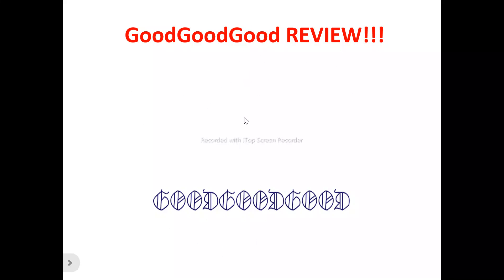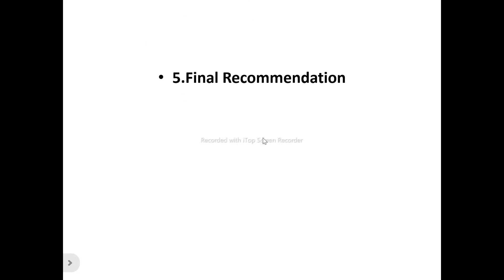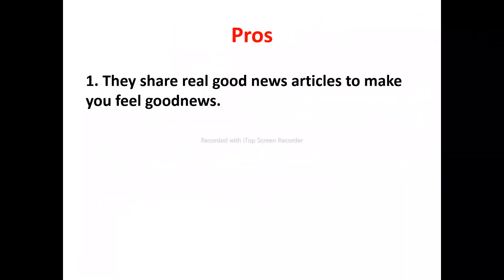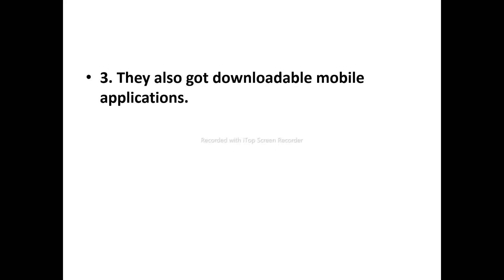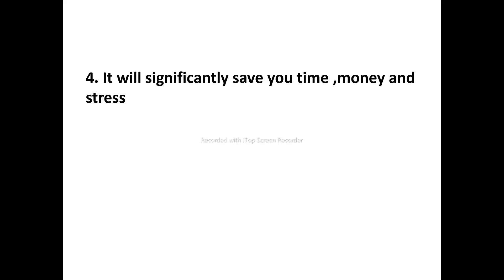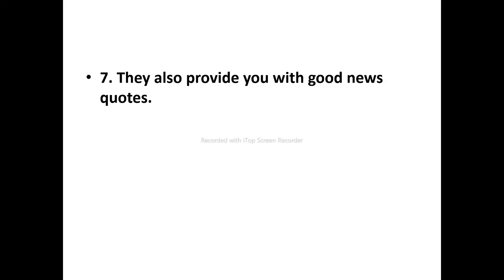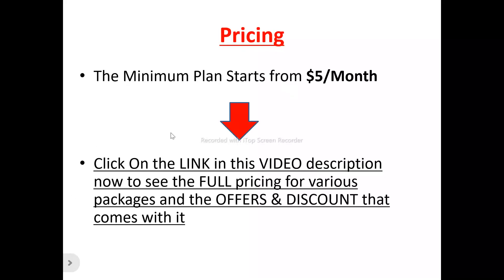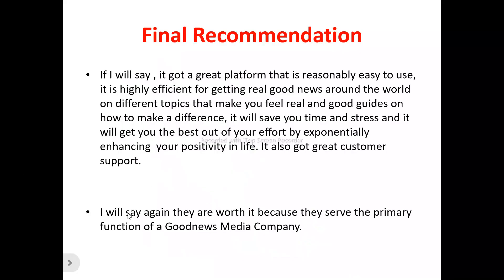GoodGoodGood Review-Is This PLATFORM Really A Great One Or Just A MESS?See(Do not Use Yet)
You can get started with "Goodgoodgood" Now at a price you will never find elsewhere,Click On this link now to get started==

In this goodgoodgood review, this video will answer some frequently asked question such as

1.goodgoodgood reviews,
2.is goodgoodgood a scam?
3.Is  goodgoodgood real?
4 is  goodgoodgood good?
5. Is  goodgoodgood bad?
6. Pros of  goodgoodgood
7.cons of  goodgoodgood
8.Does goodgoodgood really work?
9.How does goodgoodgood work  ?
10.is  goodgoodgood okay ?
11.should I buy  goodgoodgood ?,
12.Do you recommend goodgoodgood  ?
13.goodgoodgood price?
14.goodgoodgood pricing?
15.goodgoodgood  cost?
16.goodgoodgood  honest reviews,
17.goodgoodgood honest opinion,
18.goodgoodgood reviews trustpilot,
19.goodgoodgood reviews 2024,
20.goodgoodgood  review,